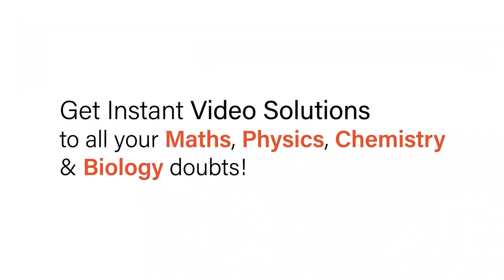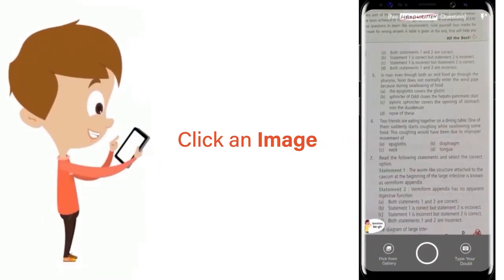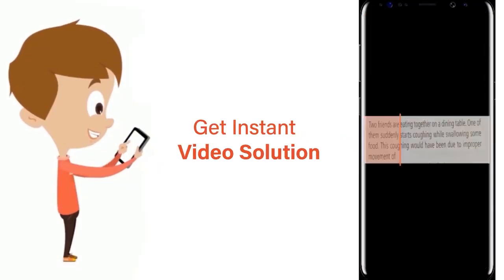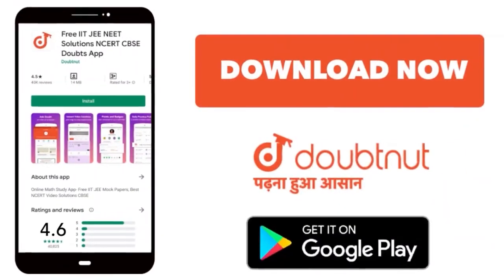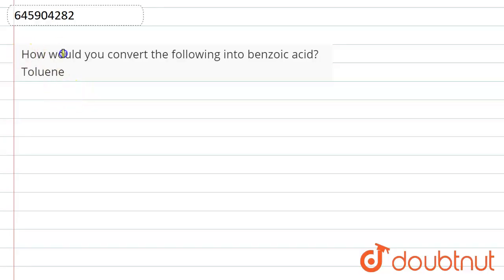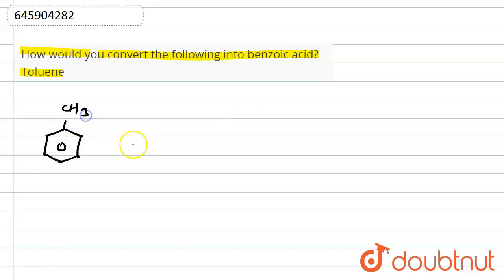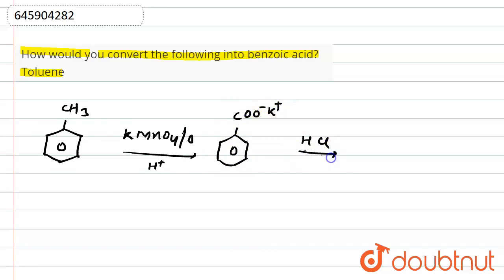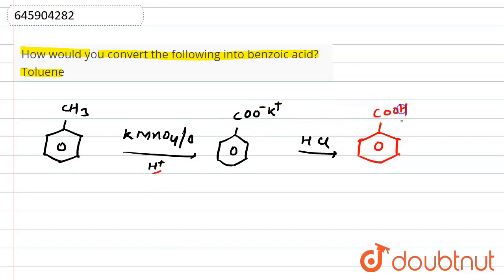How would you convert the following into benzoic acid?Toluene | 12 | ALDEHYDES, KETONES AND CARB...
How would you convert the following into benzoic acid?Toluene
Class: 12
Subject: CHEMISTRY
Chapter: ALDEHYDES, KETONES AND CARBOXYLIC ACIDS
Board:ICSE

👉 Have Any Query? Ask Us.